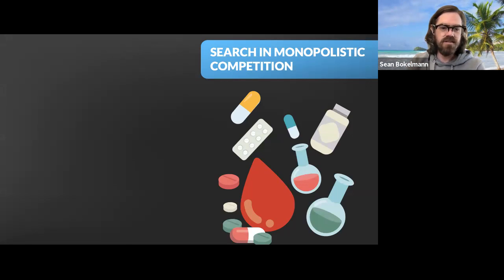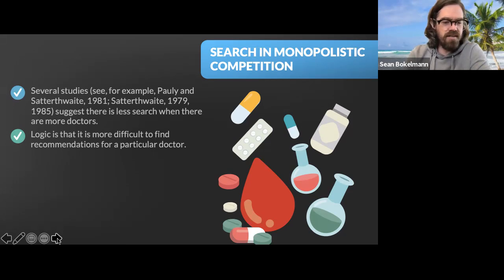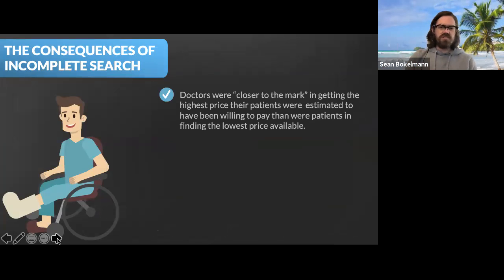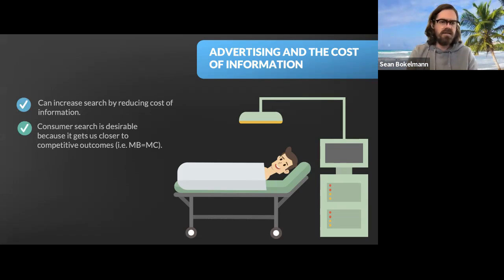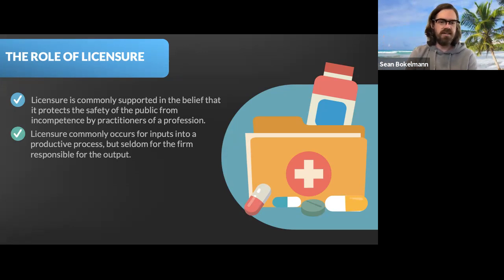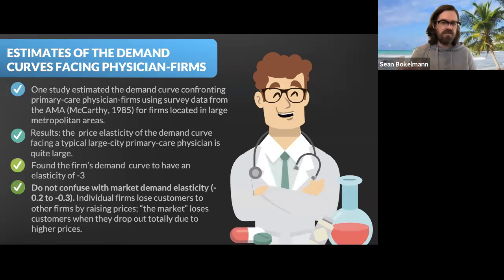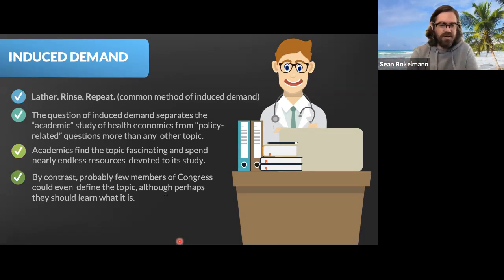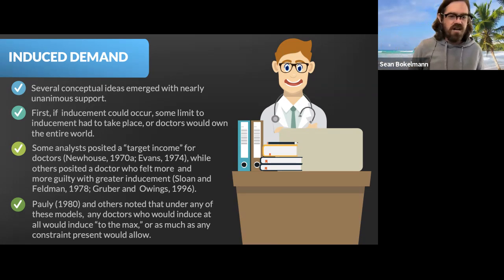Chapter 7: Physicians in the Marketplace, Part 2